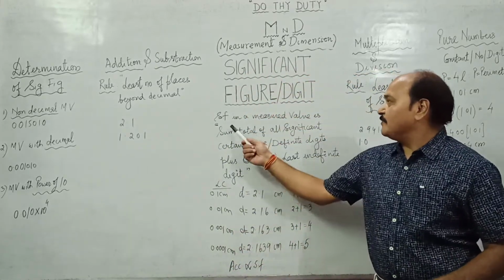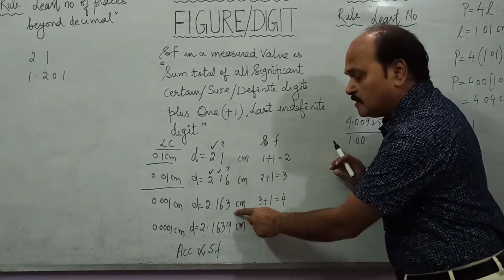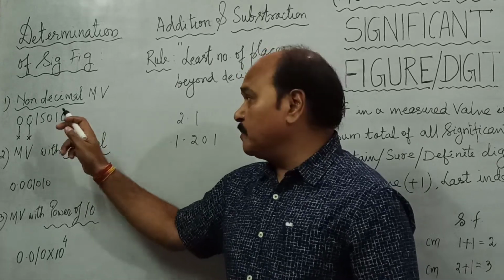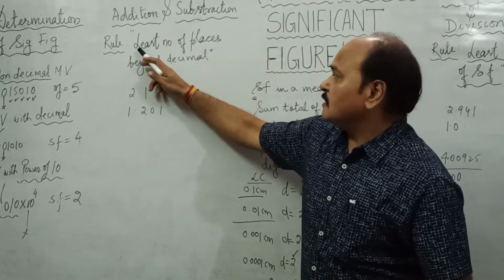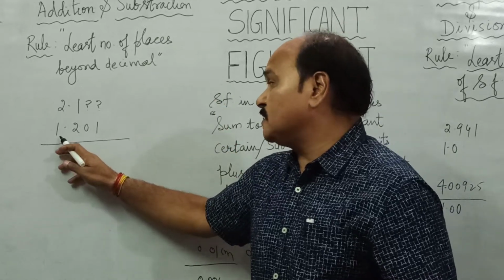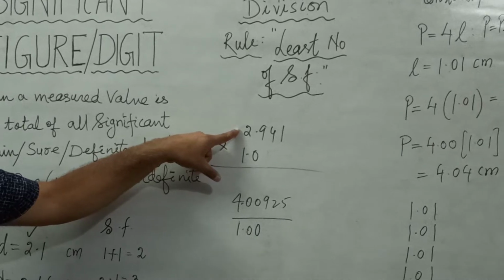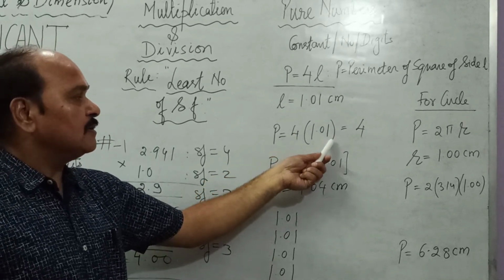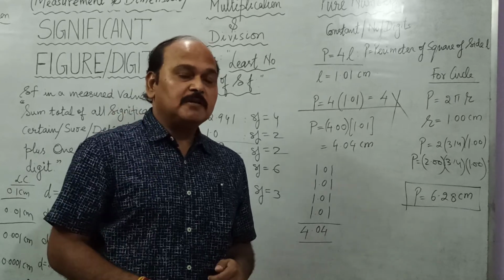DP Singh CMS 04(XI): Significant Figures/Significant Digits